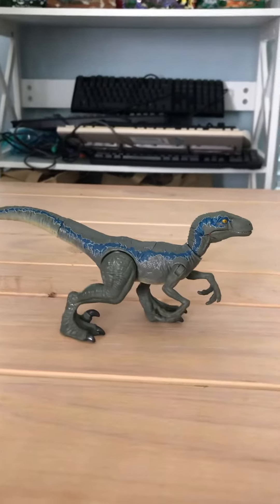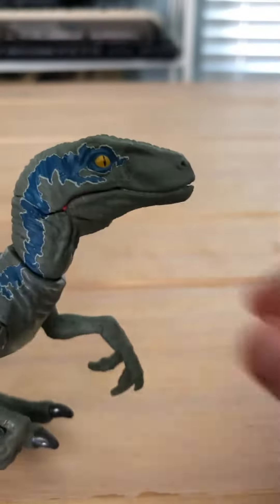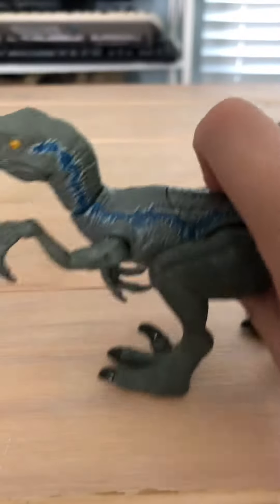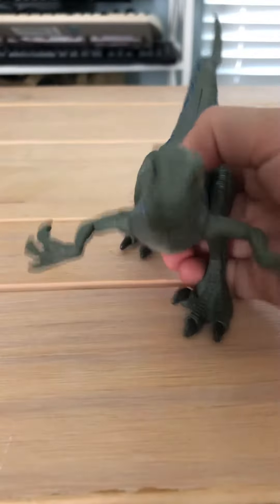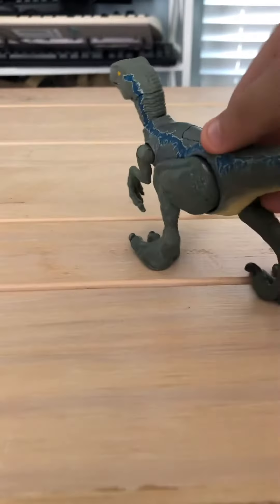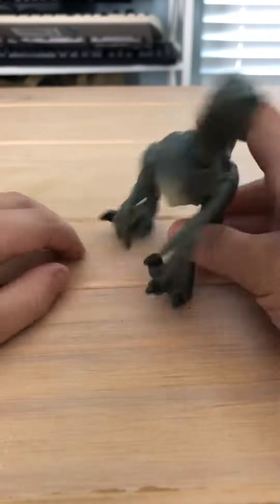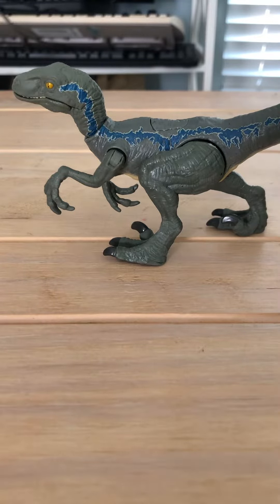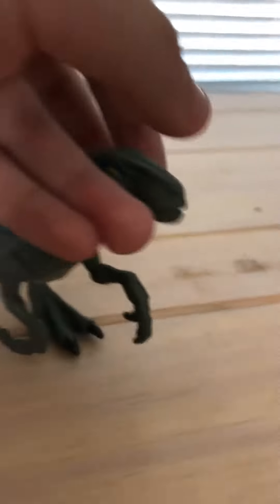Unboxing Blue Pt 2